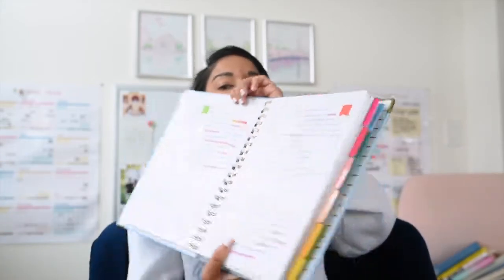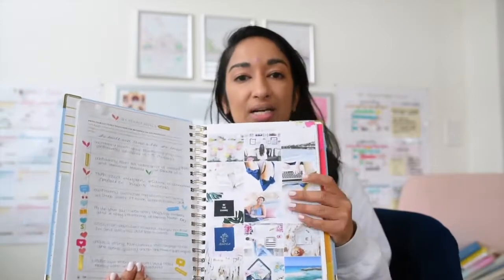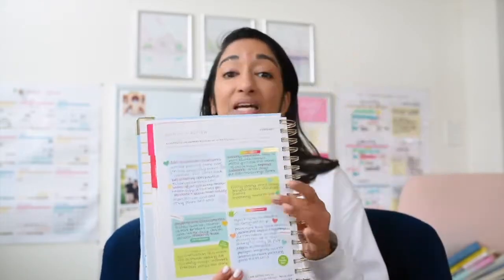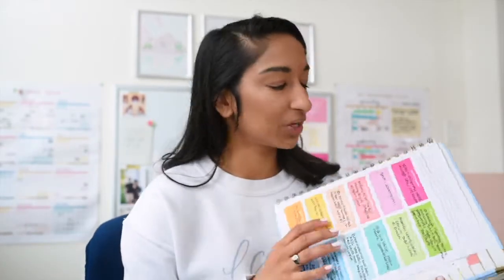Goal Setting With CWM Final